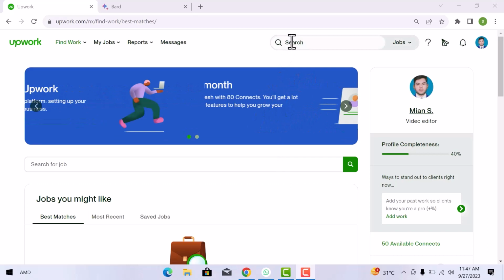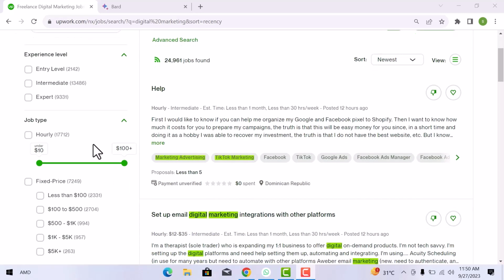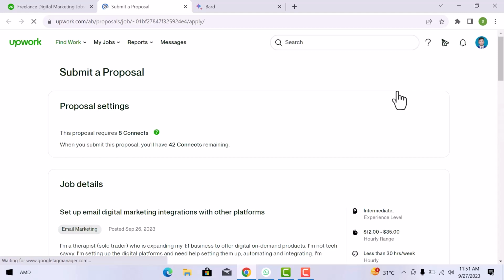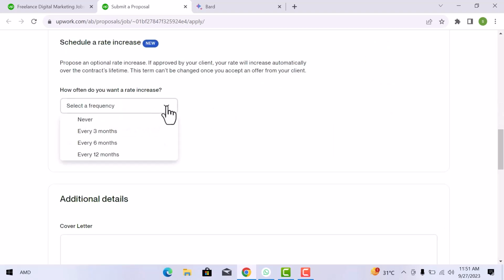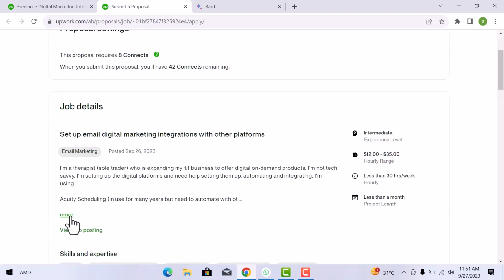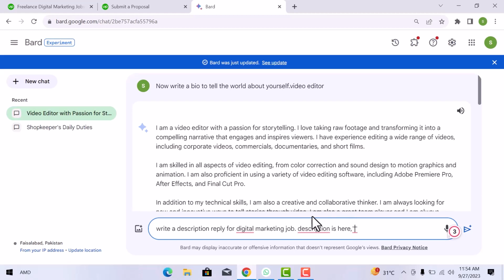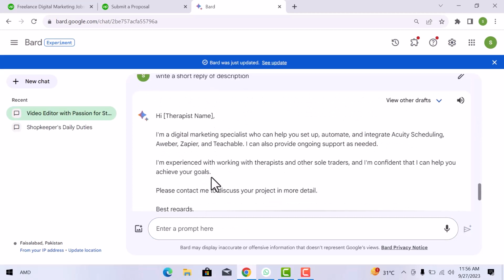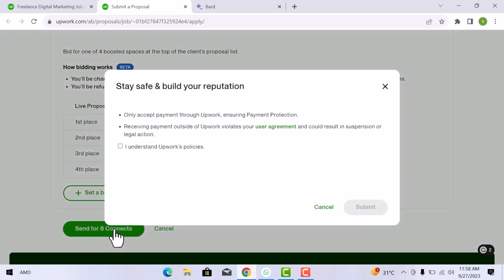Upwork Cover Letter For Digital Marketing {Revealing My Upwork Cover Letter Secrets}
Are you a digital marketing enthusiast aiming to conquer the freelancing world on Upwork? You're in luck! In this comprehensive video, we'll dive deep into crafting an exceptional Upwork cover letter for digital marketing that will set you on the path to success.

Creating an impactful Upwork cover letter for digital marketing is a critical step in showcasing your expertise and winning lucrative projects. We'll equip you with valuable insights and strategies, including the use of the upwork cover letter sample as a reference to structure your own.

Learn the art of how to write an Upwork cover letter that grabs the client's attention and persuades them to hire you for their digital marketing needs. We'll explore essential elements such as highlighting your digital marketing manager skills, emphasizing your accomplishments, and addressing the client's specific project requirements.

Join us in this video, and you'll gain the knowledge and confidence needed to create a standout Upwork cover letter for digital marketing. Whether you're a seasoned freelancer or just starting your freelancing journey, this guide will help you shine on Upwork. Watch now and start winning those digital marketing projects you've been dreaming of! 🚀📈